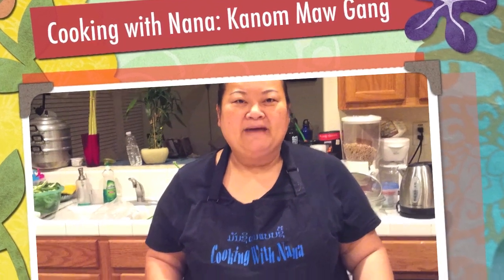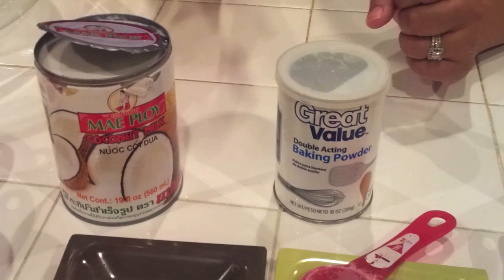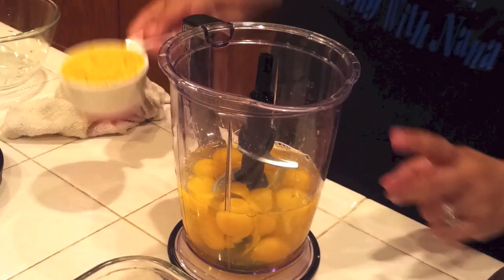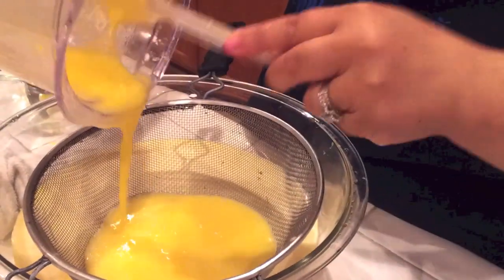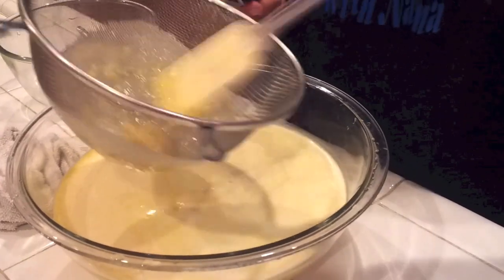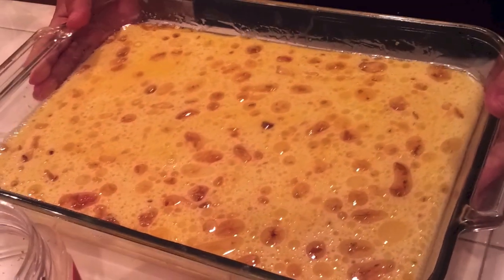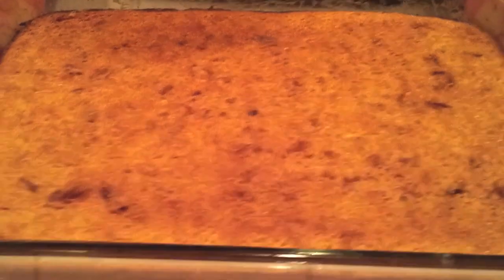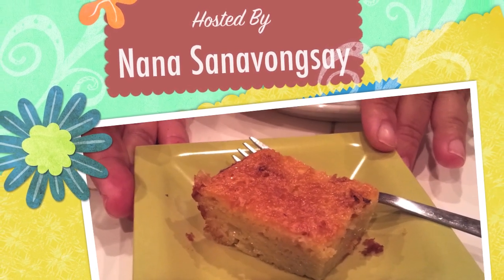C/w Nana: "Stewpot Cake" [see video description] (ຂະໜົມໝໍ້ແກງ == Kanom Maw Gang)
When we posted this video in 2013, we didn't know what to call this in English, so we gave it a literal translation. It's supposed to be funny name. Maw gang (ໝໍ້ແກງ) means a stew pot, and kanom (ຂະໜົມ) means a dessert.

We noticed recently that lots of people from Thailand were upset about this video because they thought we were claiming this to be a Lao dessert, but we just didn't know where the dessert originated from when we first shot the video three years ago. Someone posted this link, and we want to share so people will know the history of this dessert.

We are not trying to deceive anyone. The title with "Nana: Lao" was copied and pasted on a lot of our videos to save time long time ago, but this was just meant to show that the cook is Lao, but the food sometimes may not be Lao. This is to be different from American "Nana" which means "grandma" in English.

We always appreciate when people point things out kindly to us. Many of the recent comments are just so terrible and mean-spirited.

:: Cooking with Nana: "Stewpot Cake" (ຂະໜົມໝໍ້ແກງ == Kanom Maw Gang)